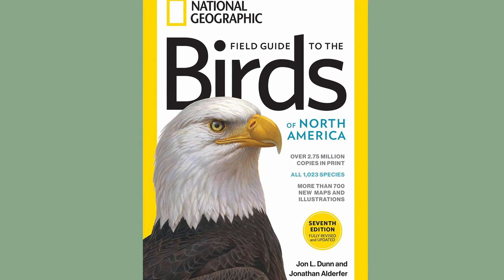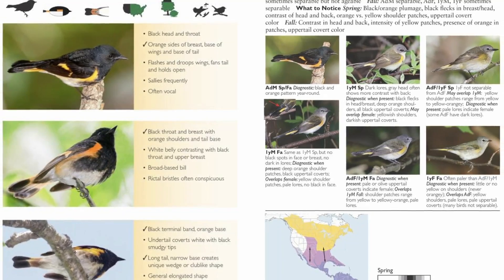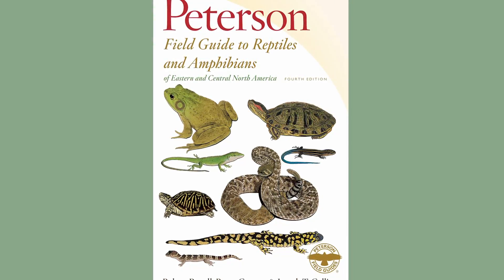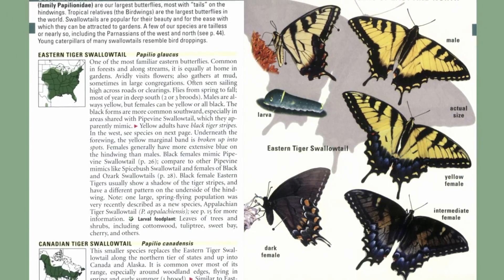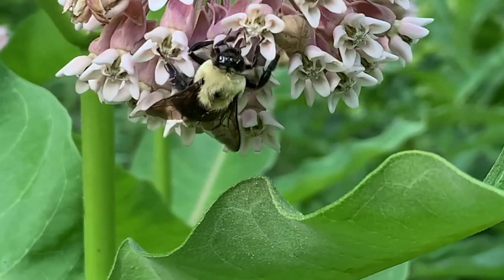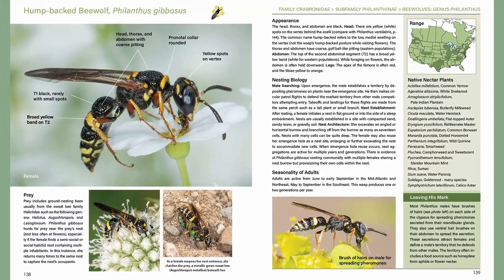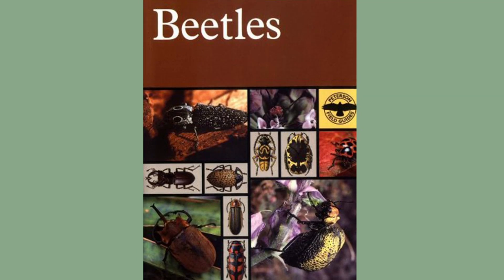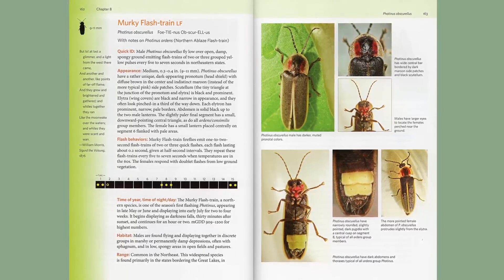Favorite Field Guides: Butterflies, Birds, Insects, More!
Field guides make the perfect gift for butterfly and pollinator gardeners and nature lovers of all types. Whether a person is into birds, butterflies, moths, beetles, or even reptiles and amphibians, there is a field guide they will find useful, informative, and fun! In this gift guide I discuss some of the field guides to critters common to backyards that Shannon and I use daily to identify critters on the farm and in our travels.

Have a favorite field guide for backyard critters? Let us know what it is in the comments!

National Geographic Field Guide to the Birds of North America, 7th edition

Peterson Field Guide to Birds of Eastern and Central North America, 7th edition

Peterson Field Guide to Birds of Western North America, 5th edition

The Warbler Guide

The Warbler Guide (Kindle)

Stokes Field Guide to Bird Songs: Eastern Region (CD)

Stokes Field Guide to Bird Songs: Eastern Region (Audio book)

Peterson Field Guide to Reptiles and Amphibians Eastern and Central North America

Peterson Field Guide to Western Reptiles and Amphibians

Kaufman Field Guide to Butterflies of North America

Peterson Field Guide to Moths of Northeastern North America

Peterson Field Guide to Moths of Southeastern North America

Caterpillars of Eastern North America: A Guide to Identification and Natural History

Caterpillars of Eastern North America: A Guide to Identification and Natural History (Kindle)

The Bees in Your Backyard: A Guide to North America's Bees

The Bees in Your Backyard: A Guide to North America's Bees (Kindle)

Wasps: Their Biology, Diversity, and Role and Beneficial Insects and Pollinators of Native Plants

Field Guide to the Flower Flies of Northeastern North America

Field Guide to the Flower Flies of Northeastern North America (Kindle)

The Beetles of North America: Peterson Field Guide

Fireflies, Glow-worms, and Lightning Bugs: Identification and Natural History of the Fireflies of the Eastern and Central United States and Canada

Become Part of the Backyard Ecology Community!

We offer online classes covering a wide range of topics from native plants, basic botany, invasive species, and much more. To see what is currently being offered please check here:

Want to learn more about nature in your backyard? Check out this free Backyard Ecology content:

Looking for native plants in the Kentucky/Tennessee area, we may have what you are looking for in our native plant nursery, Busy Bee Nursery and Consulting:

Chapters:
0:00 Field Guides – The Perfect Gift For Nature Lovers!
0:38 National Geographic Field Guide to the Birds of North America
1:00 Peterson Field Guide to Birds
1:28 The Warbler Guide
2:00 Stokes Field Guide to Bird Songs
2:33 Peterson Field Guide to Reptiles and Amphibians
3:21 Kaufman Field Guide to Butterflies of North America
3:45 Peterson Field Guide to Moths
4:04 Caterpillars of Eastern North America
4:38 The Bees In Your Backyard
5:11 Wasps a Guide for Eastern North America
6:03 Field Guide to the Flower Flies of Northeastern North America
6:48 Peterson Field Guide to Beetles of North America
7:16 Fireflies, Glow-worms, and Lightning Bugs